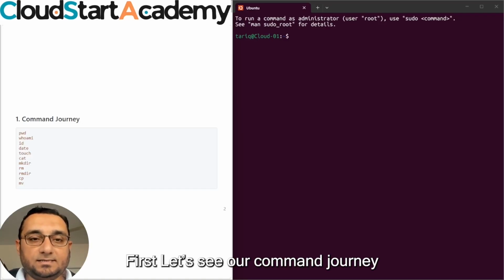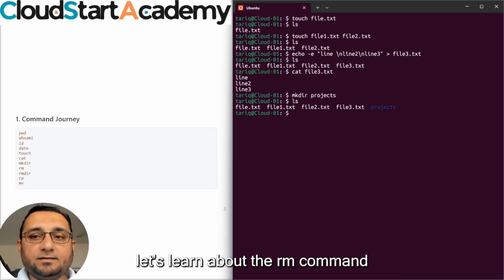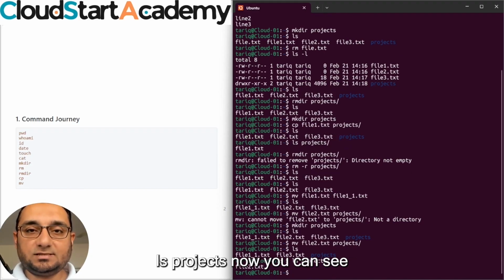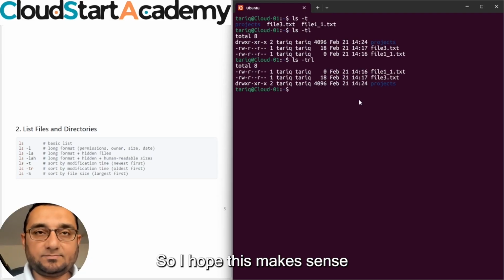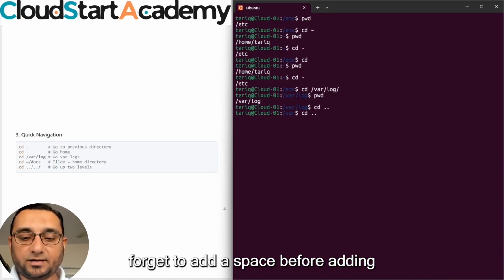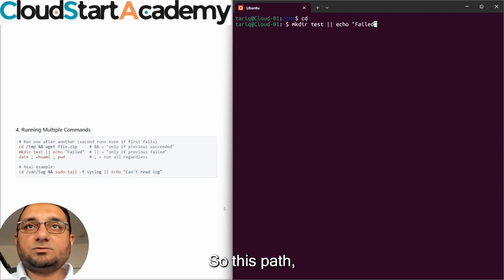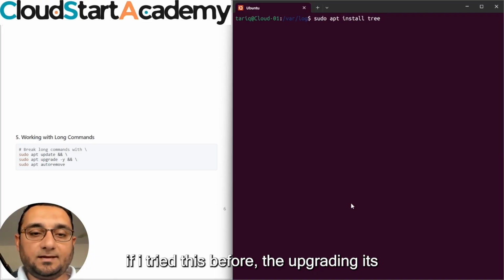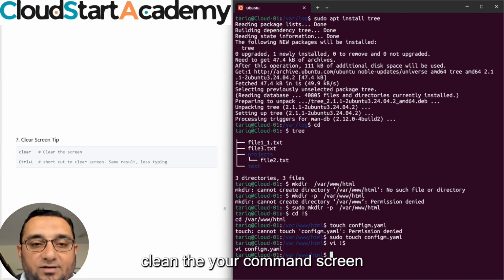20+ Essential Linux Commands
0:00 - Useful Command
7:30 - List Files & Directories
12:17 - CD Command (Quick Navigation)
15:52 - Running Multiple Commands
20:21 - Working with Long Commands
23:12 - Repeat Last Argument
25:48 - Clear Screen Tip

🐧 **Ready to stop watching and start DOING?** This is the ultimate hands-on session where we finally put our fingers to the keyboard and learn the most essential Linux commands!

Whether you're aiming for DevOps, Cloud Engineering, or just want to master the terminal, these are the commands you will use EVERY single day.

**In this jam-packed tutorial, we cover:**

- 🧭 **Orientation:** `pwd` (Where am I?), `whoami` & `id` (Who am I?)
- 📅 **System Info:** `date`
- 📝 **File Operations:**
    - `touch` (Create files)
    - `cat` & `echo` (View & add content)
    - `cp` (Copy)
    - `mv` (Move/Rename)
    - `rm` & `rmdir` (Delete files/empty folders)
    - `rm -r` (Delete directories with content)
- 📂 **Directory Management:** `mkdir` (Create), `mkdir -p` (Create nested folders)
- 📋 **Listing Files Masterclass (`ls`):**
    - `ls -l` (Detailed list)
    - `ls -a` (Show hidden files)
    - `ls -lh` (Human-readable sizes)
    - `ls -lt` / `-ltr` (Sort by time - newest/oldest)
    - `ls -lS` (Sort by size)
- 🚀 **Navigation Hacks:**
    - `cd ~` or `cd` (Go home)
    - `cd -` (Go to previous directory)
    - `cd ..` (Go up one level)
    - `cd ../../` (Go up multiple levels)
- 🔗 **Running Multiple Commands:**
    - `&&` (Run second only if first succeeds)
    - `||` (Run second only if first fails)
    - `;` (Run all, regardless of success)
- 💡 **Pro Tips for Efficiency:**
    - `!$` (Use the last argument of the previous command)
    - `Ctrl + L` (Clear screen instead of typing `clear`)
    - `\` (Line continuation for long commands)
- 📦 **Real-World Example:** Updating your system (`sudo apt update && sudo apt upgrade -y`) and installing a package (`tree`).

🔗 **Full command list & cheat sheet:** [CloudStartAcademy.com]